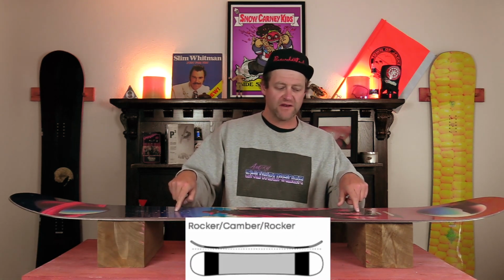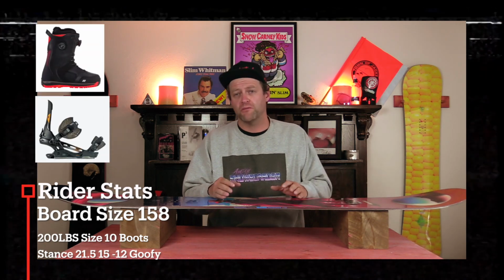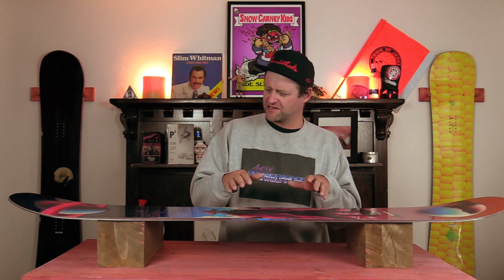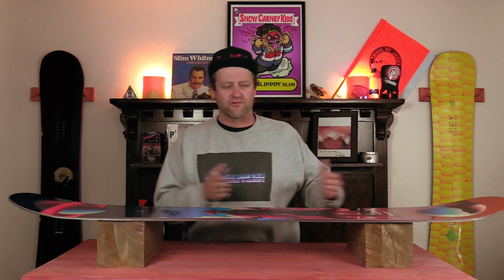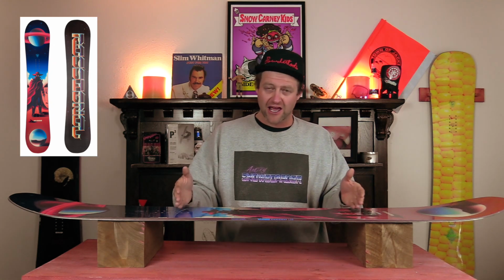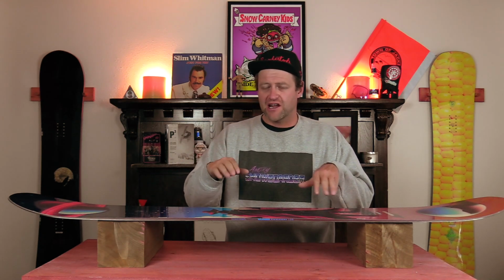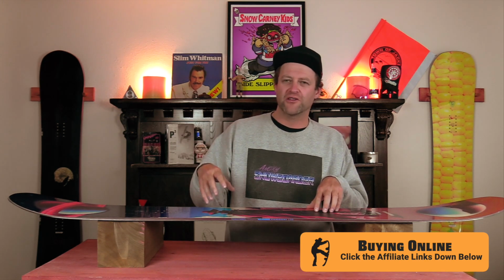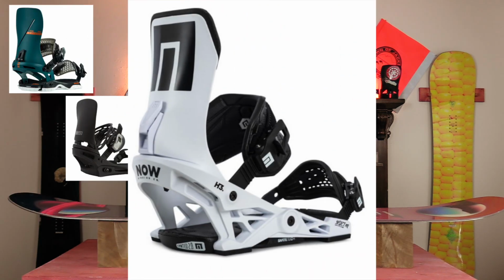The 2023 Rossignol Revenant Snowboard Review